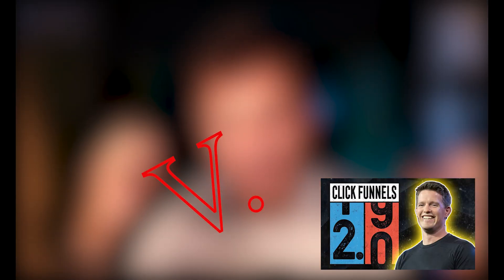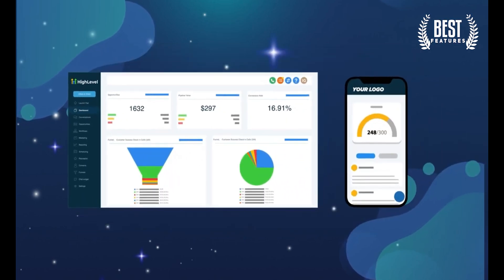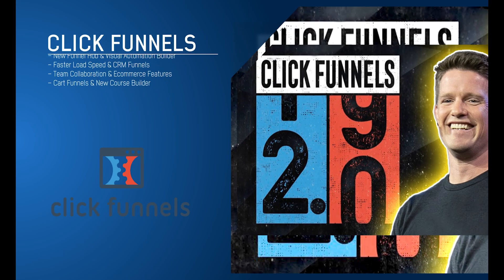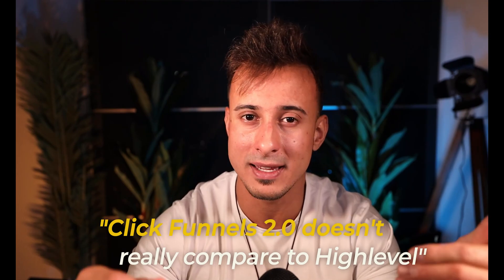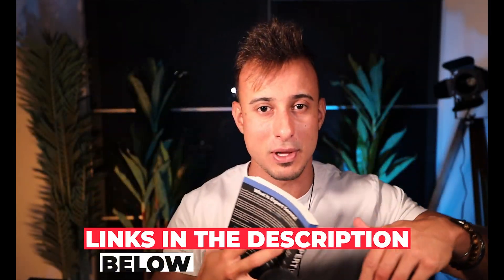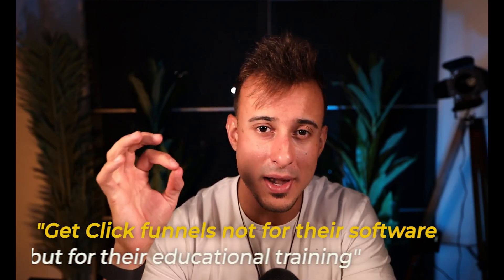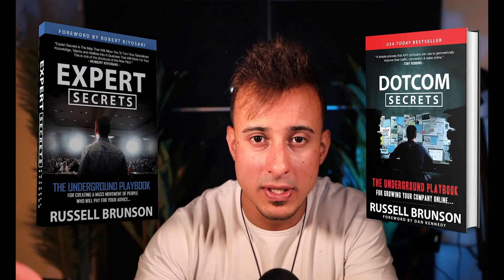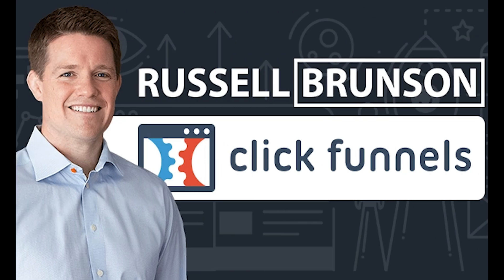The Truth About ClickFunnels and HighLevel Revealed!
Clickfunnels vs Highlevel - Who Wins?

0:00 Intro
0:20 Software vs Education
0:54 Software Winner
1:52 Bias
2:26 Education Winner
3:19 Conclusion
4:13 Bonuses

Get 5k in digital marketing courses for FREE + a 1:1 Call w/ me so that you can grow and scale your agency

- Access to my private FB group so you can network with other motivated marketers & myself...
- Access to our GHL Snapshots so you can skip the tech set up and get started with a clone of my agency...
- Access to live trainings with myself so you can stay ahead of the curve and get your questions answered...
- 10 Day SaaS Launch Challenge: Learn how to build, market, & automate a highly competitive SaaS so that you can make bank while not being tied to a desk even if you have no prior SaaS experience...
- The Profit Launch Training: Become a master at high ticket sales without having to be good at selling...
- A 1:1 Onboarding Call with me (Limited Availability)

Full List of Resources SO GOOD that I'll put my name behind (for marketers) ---
FREE: Get a 30 day free trial of my favorite agency scaling software along with the 10 day SaaS launch challenge to help you build, market, and sell a fully automated SaaS so you can bank make without being chained to a desk AND my Profit Launch Training so you can make high-ticket agency sales

#:1 Fav Course (suggested for content creators): Two Comma Club Live
#2 Fav Course (suggested for everyone due to how affordable it is): The One Funnel Away Challenge

TL;DR:

Clickfunnels dominates as a digital marketing EDUCATION company.  Despite all of the flack that Russell gets, CF training is some of the most elite in the space. However, the Clickfunnels 2.0 release has been long overdue, giving way for software competitors like Highlevel to enter the market. Even with Clickfunnels 2.0, their software does not come close to beating Highlevel.

Highlevel as a software is the dominant powerhouse beating out Clickfunnels in terms of functionality, user-friendliness, pricing, and features. There is literally no reason to use CF 2.0 other than for the 2CC award with tools like Highlevel available.

Conclusion: 100% use Clickfunnels for their educational courses but use Highlevel for their Software. Clickfunnels training will help you pilot and master strategies that can easily executed on Highlevel.

--- Keywords ---
clickfunnels vs gohighlevel
clickfunnels alternative
best clickfunnels alternative
clickfunnels pricing
highlevel crm
highlevel
gohighlevel
clickfunnels vs highlevel
clickfunnels vs highlevel crm
best clickfunnels alternative 2021
clickfunnels 2022
Gohighlevel 2022
Clickfunnels 2.0 vs Highlevel
Clickfunnels 2.0